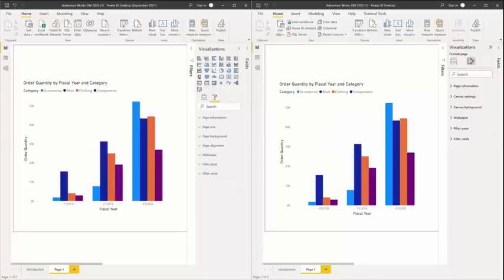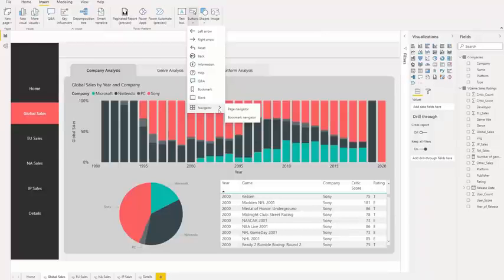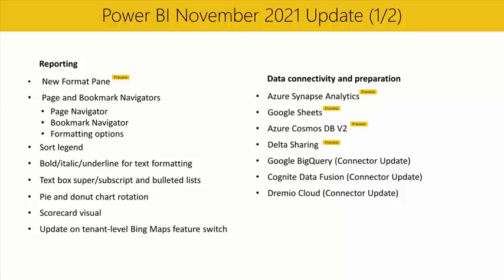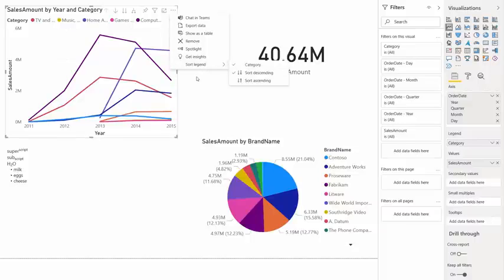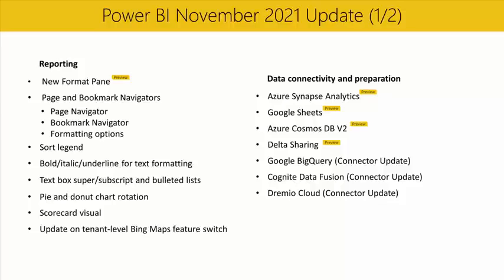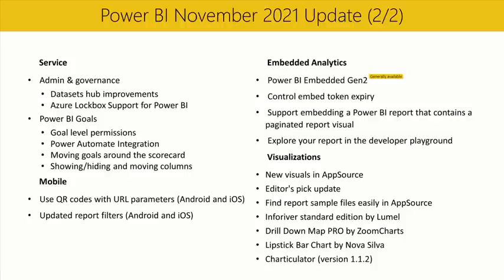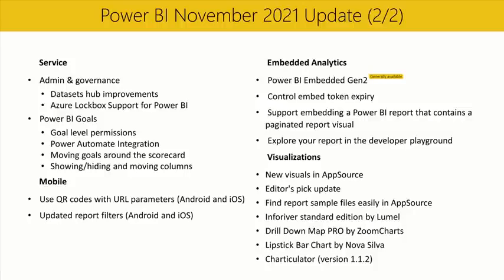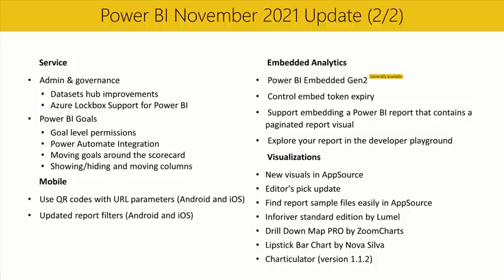Power Bi Update - November 2021